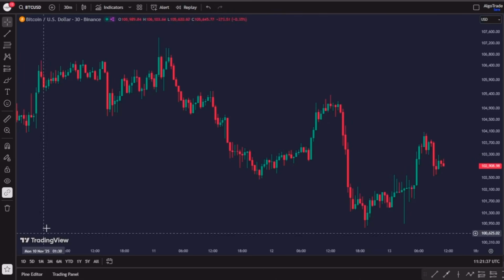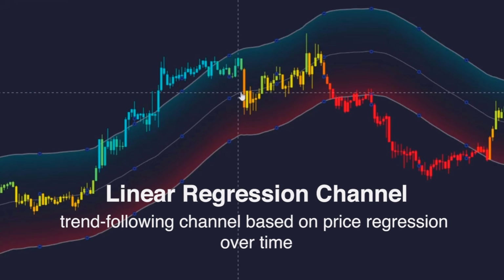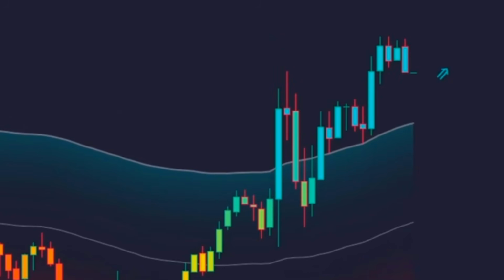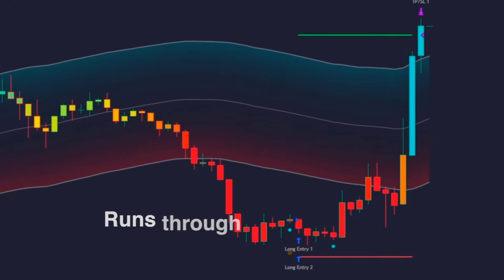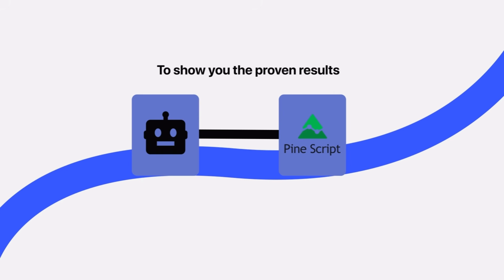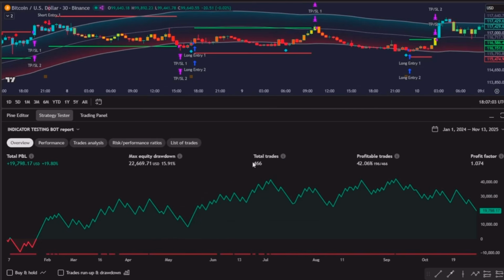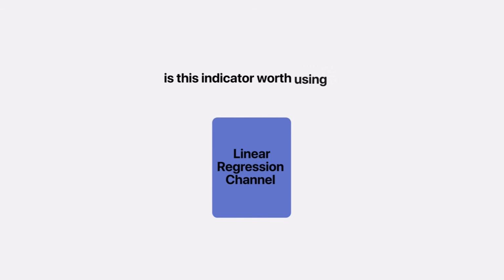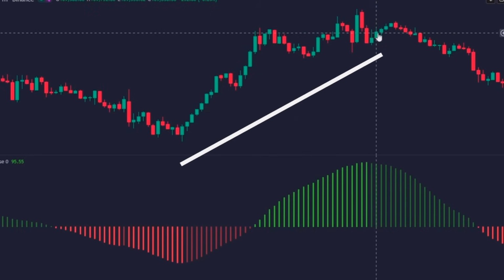Does This FREE Reversal TradingView Indicator Actually Work? | +2,000 Trades Test!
📌In this video, I test the Linear Regression Channel indicator from ChartPrime and run a full TradingView backtest using more than 2,000 reversal signals. We’ll explore how the indicator works, build a custom Pine Script bot to automate all entries, and analyze real performance on Bitcoin, EUR/USD and multiple timeframes.

No predictions, no financial claims — just real, transparent data.

⏱ *CHAPTERS:*
00:00 – Intro
01:00 – Linear Regression Channel
03:30 – Custom Trading Bot
04:32 – Performance Results
06:34 – Linear Regression Slope Histogram

Artist: Marcus P.
Artist: : Benjamin Tissot
Free Background Music (No Copyright)
Free Background Music for Video
Free Music Without Copyright (Safe)